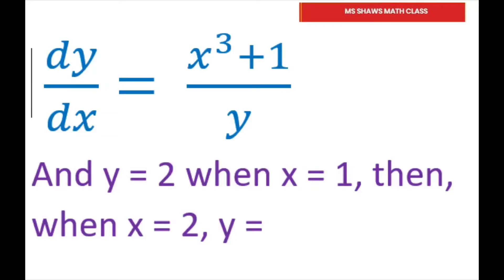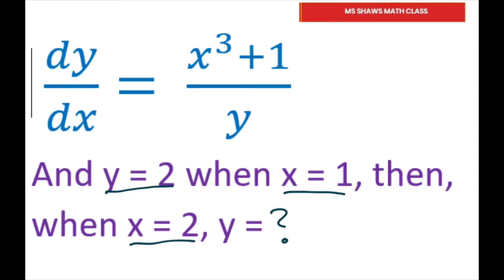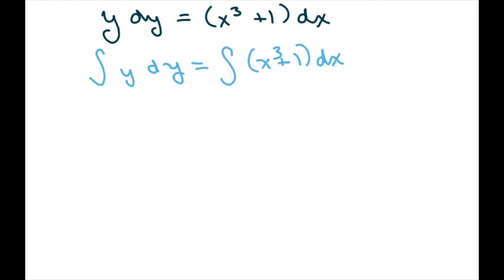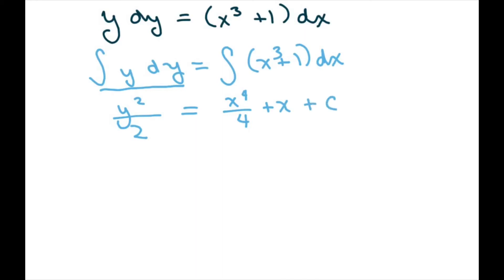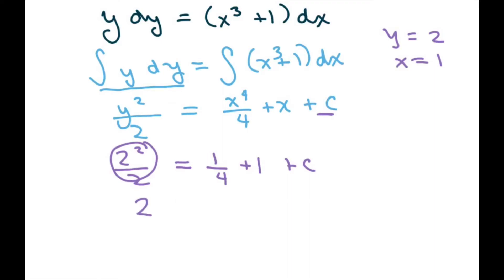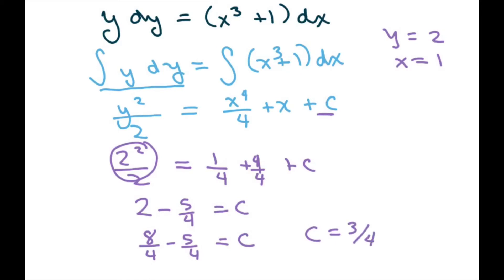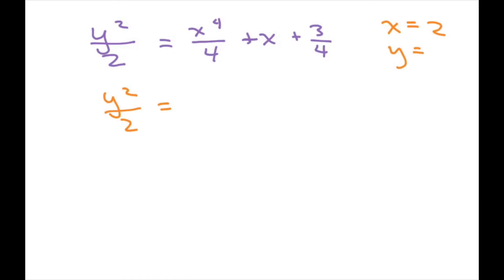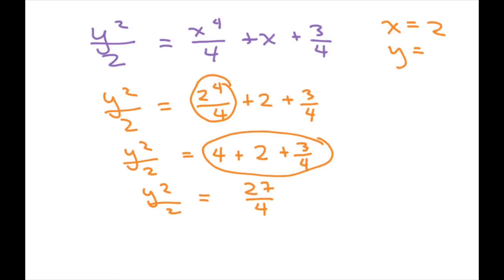Integration by Separation Of Variables. Differential Equations dy/dx =(x^3+y)/y. Y=2 when x=1.